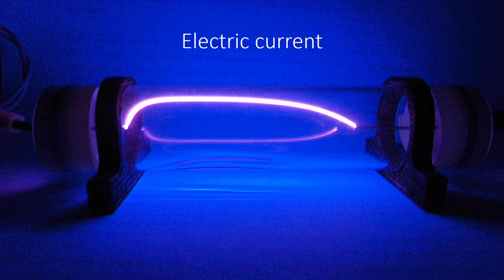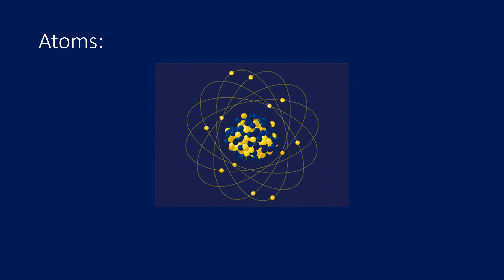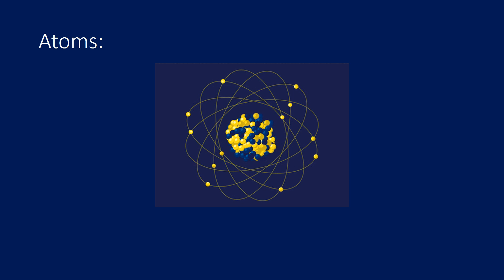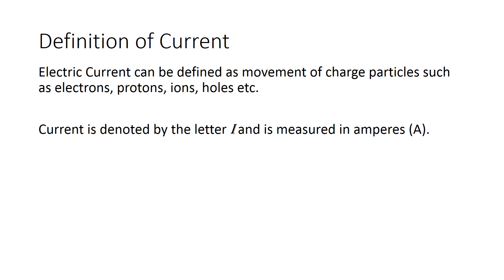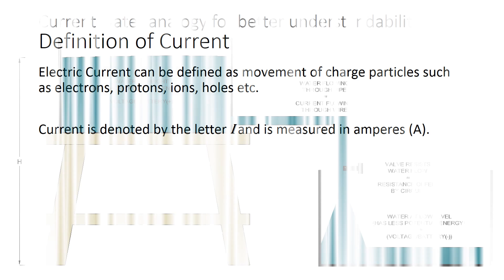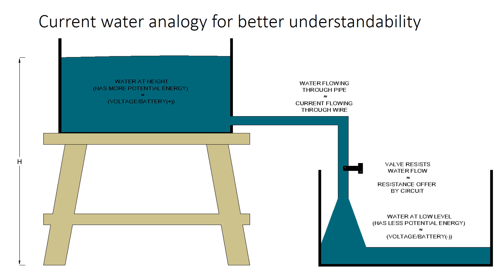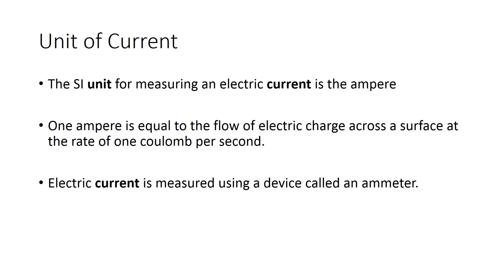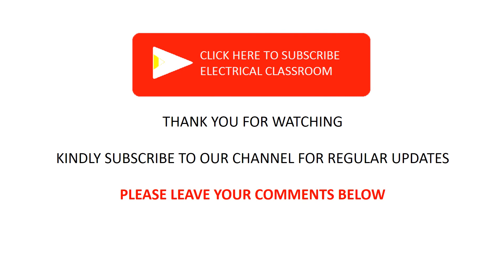What is Electric Current?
Theory of current, flow of current through a conductor and direction of current flow are clearly explained in this video.

How do current flow?

Current water analogy.

Difference between current, voltage and resistance